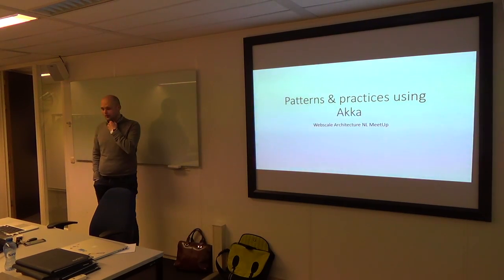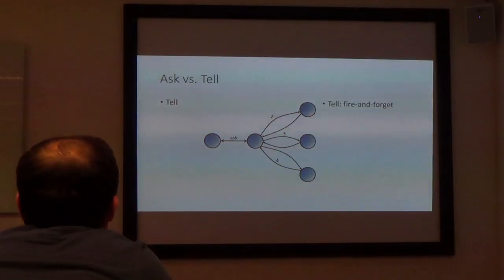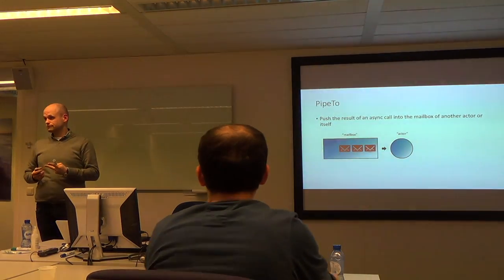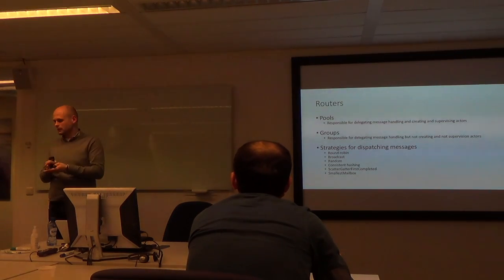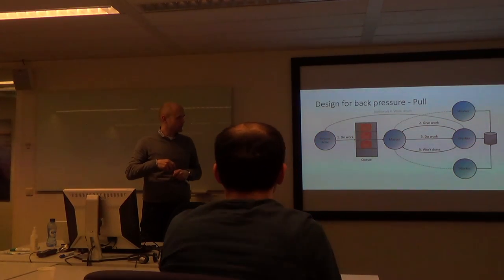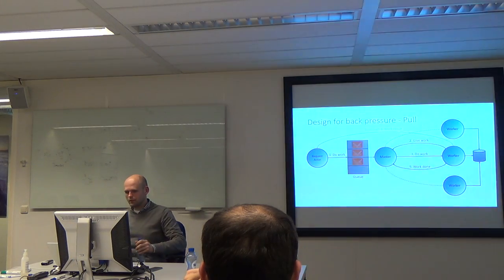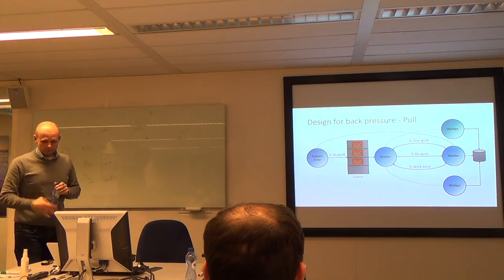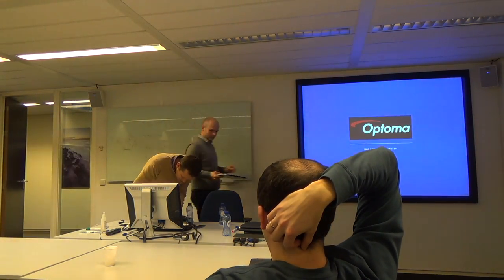Patterns & practises using AKKA - Wiljag Denekamp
Presentation given at Webscale Architecture NL meetup on Jan 12, 2016